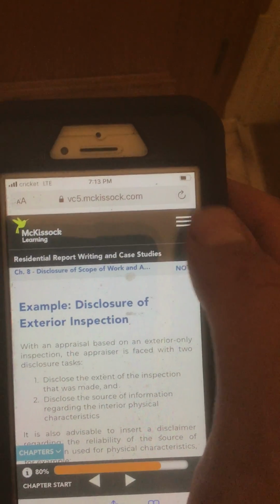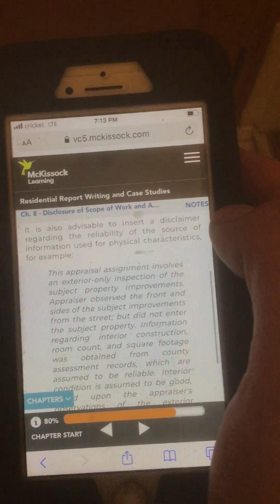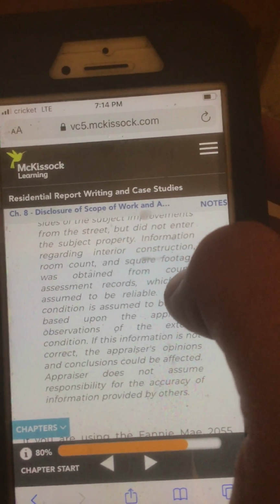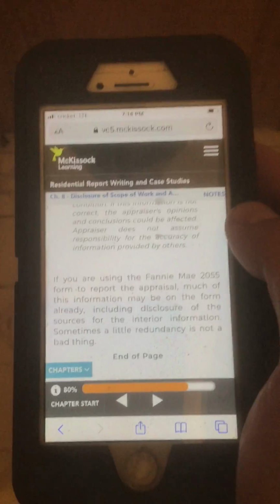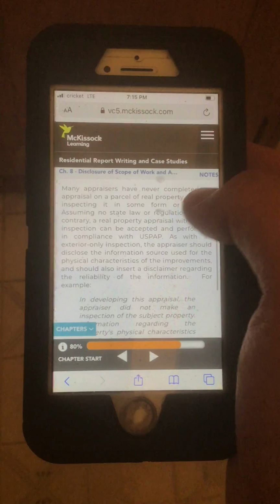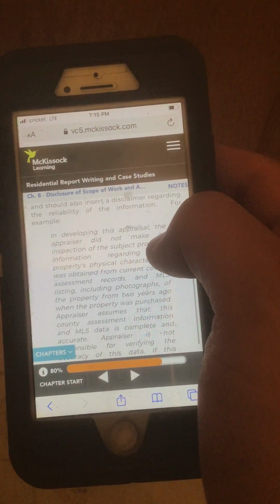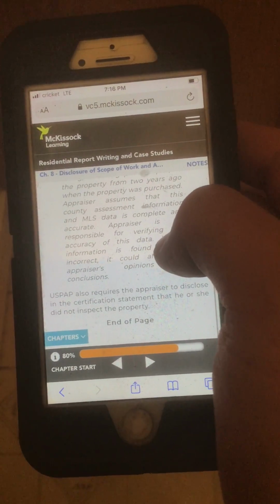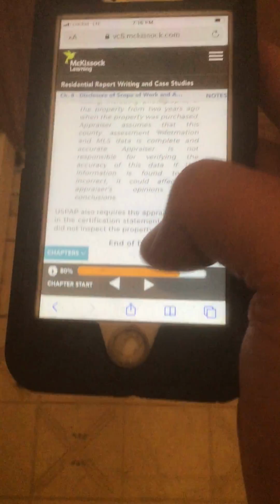Residential Report Writing and Case Studies